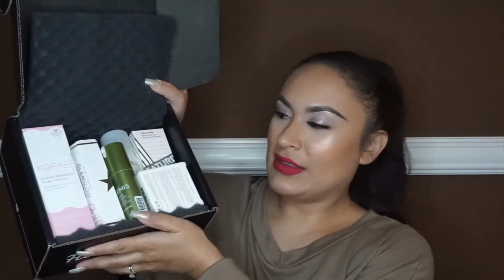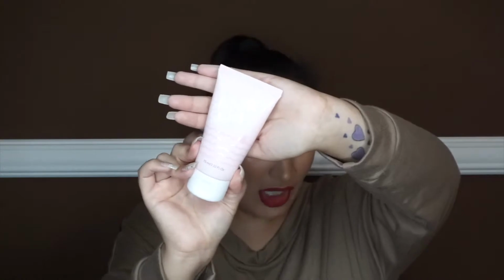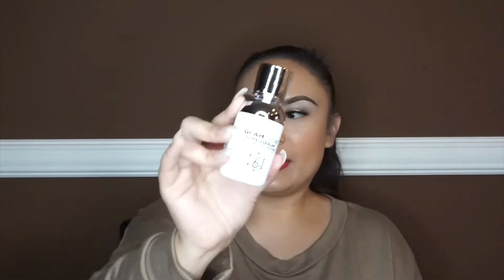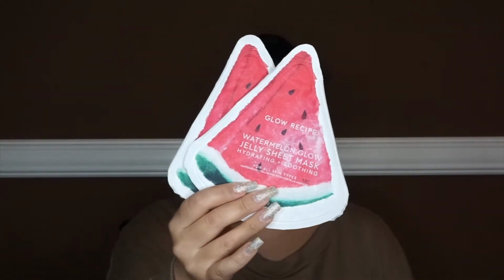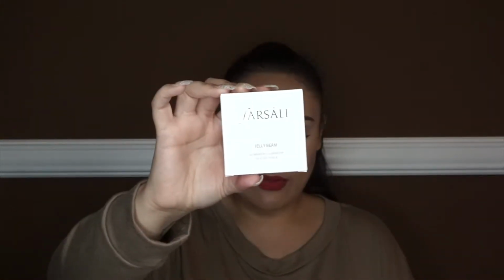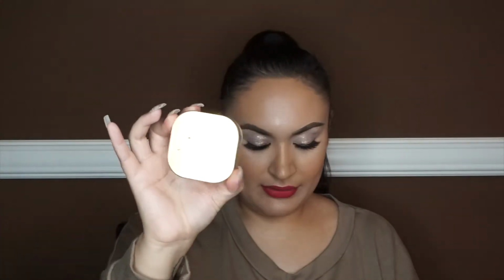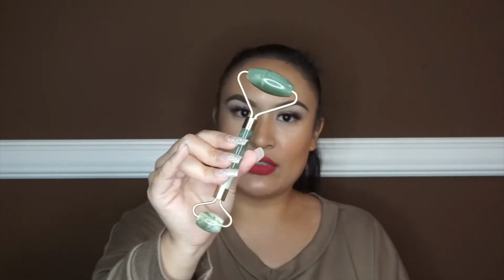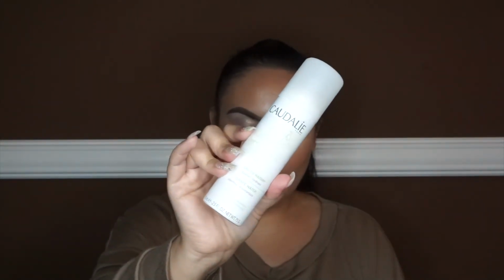Boxycharm | Limited Edition Skincare Box | Unboxing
Hello Everyone,
Thank you for stopping by my channel. I hope you enjoyed this unboxing video of Boxycharm's Limited Edition Skincare Box. I absolutely loved all the items inside. The link to sign up for your own subscription will be down below. Please also follow me on all my other social media platforms.